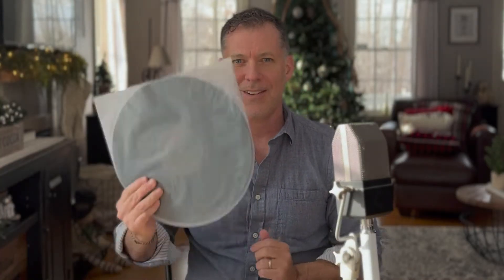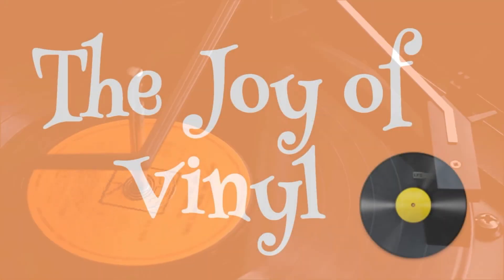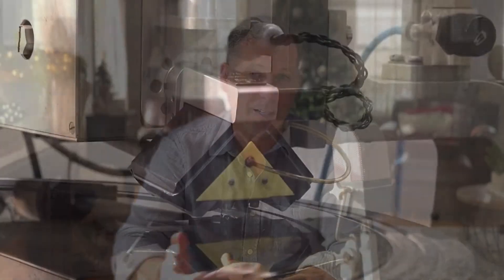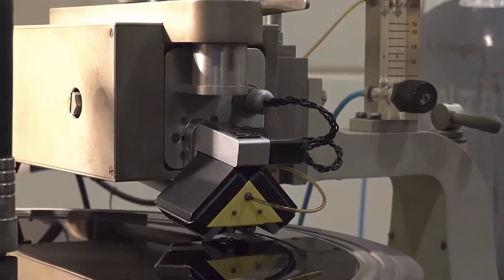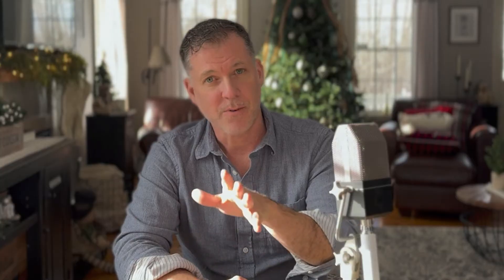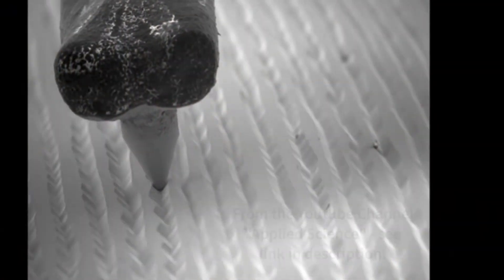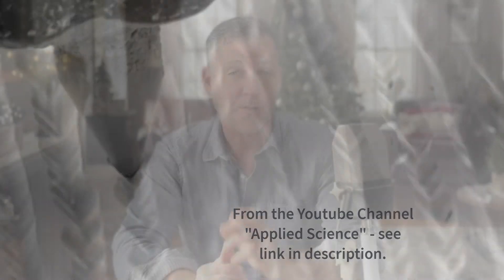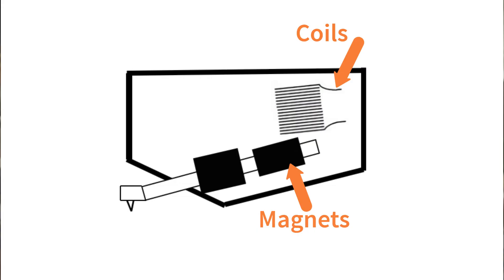How Does a Vinyl Record Produce Stereo Sound?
As this channel is as much for those new to vinyl records as it is to folks who have been collecting for years, I thought I would tackle a question posed to me recently.  How does a vinyl record actually work?

*Buy a Joy of Vinyl t-shirt!